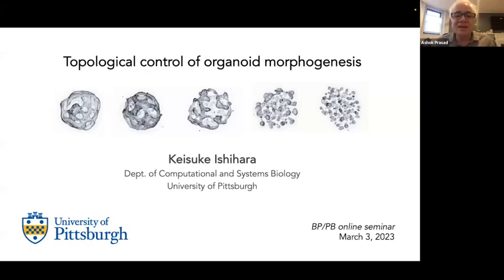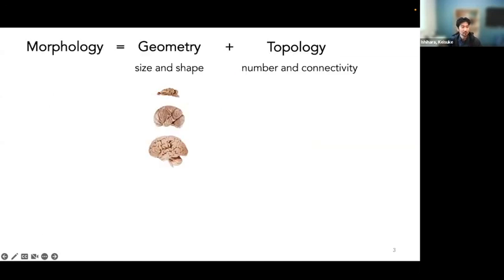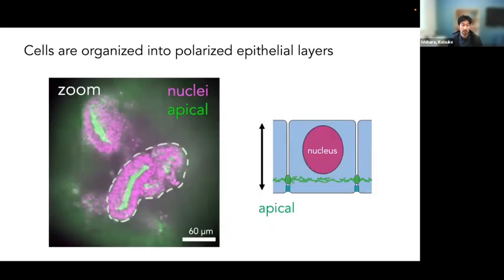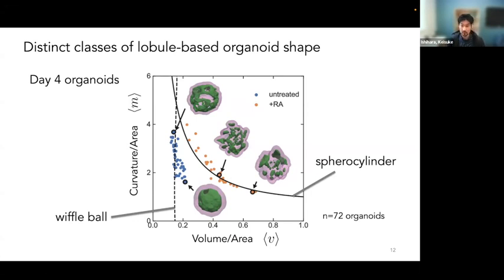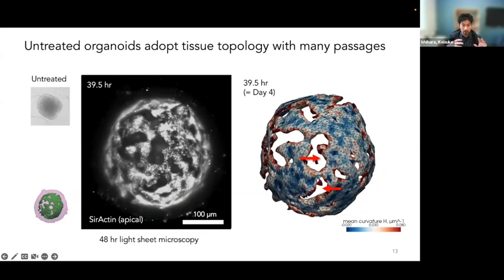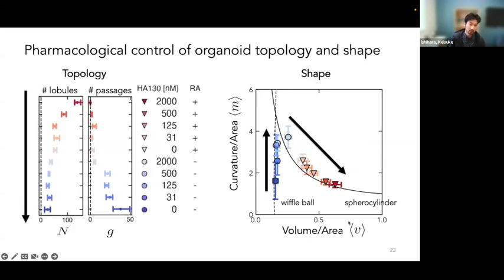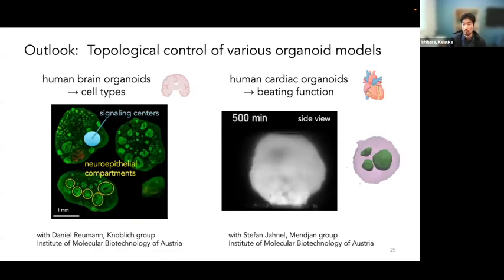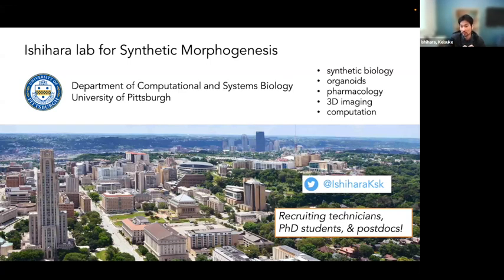Keisuke Ishihara - Topological Control of Organoid Morphogenesis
Part of the Biological Physics/Physical Biology seminar series on March 3rd, 2023.